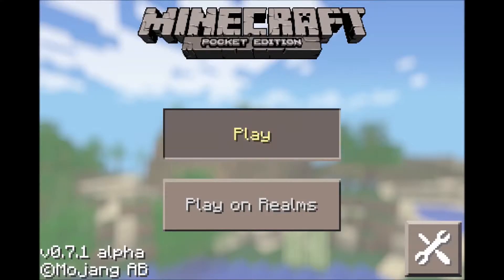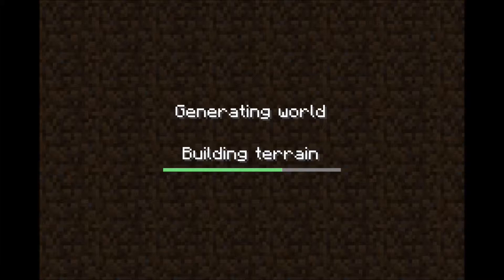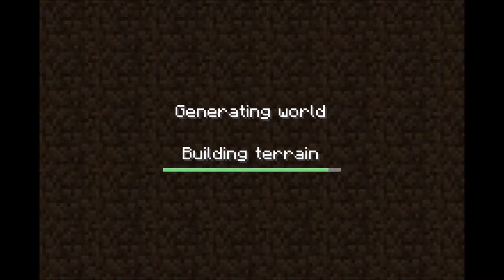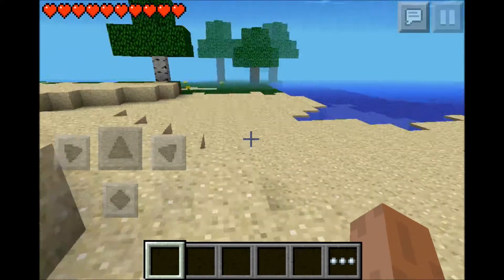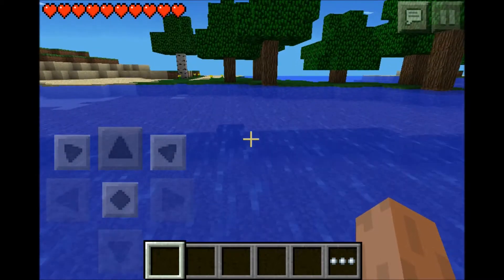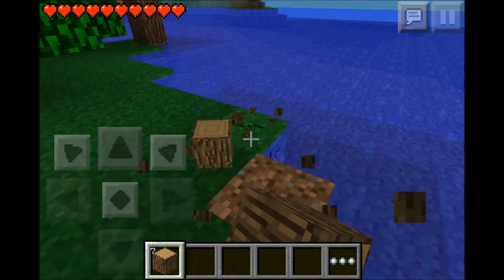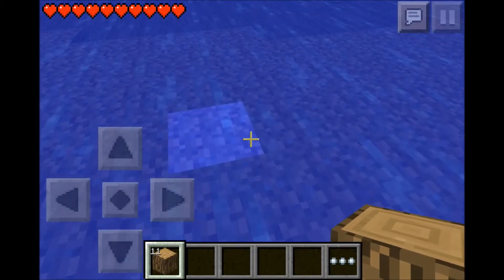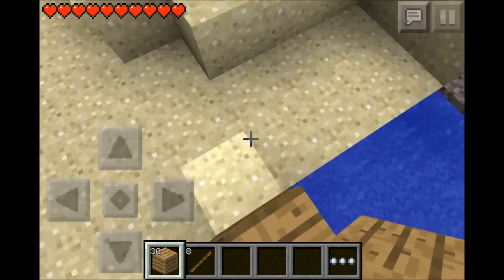Lets Play Ep. 12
My lets play?!

Wanna join the mafia the magma cube mafia that is
YouTube.com/user/officialmcwiz

Twitter.com/minecraftwiz12

Offiialmcwiz

Officialmcwiz